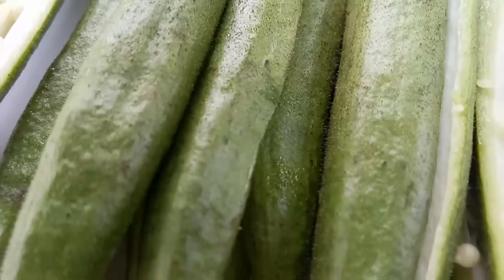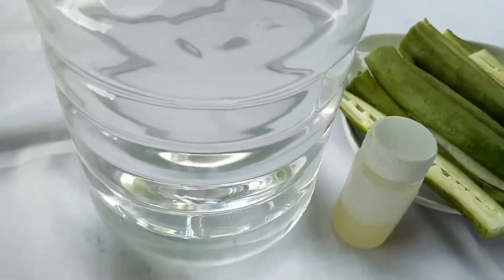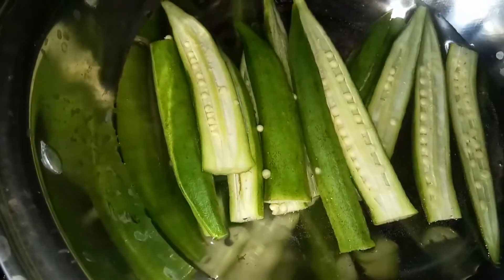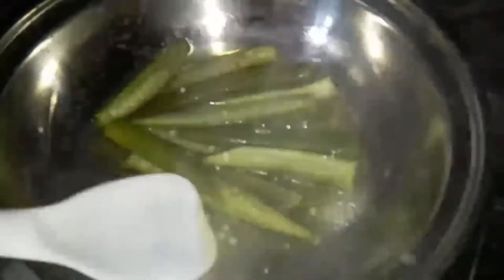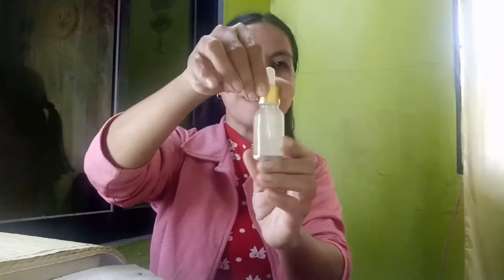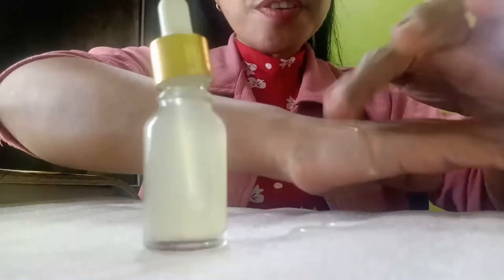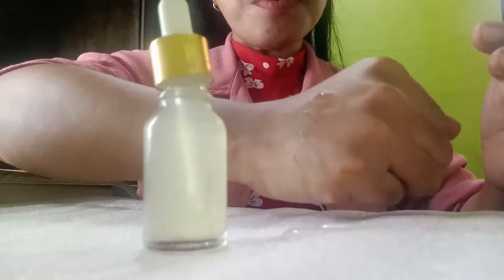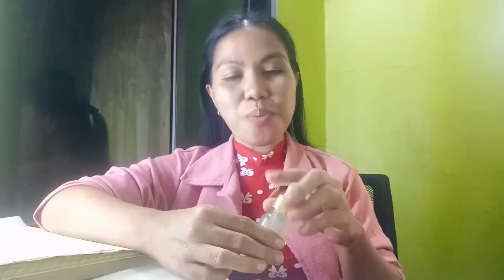HOW TO DIY OKRA HAIR GEL // SASUKA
Okra is high in Vitamins A, C and K, as well as calcium, potassium and a variety of other nutrients that are beneficial to hair development.